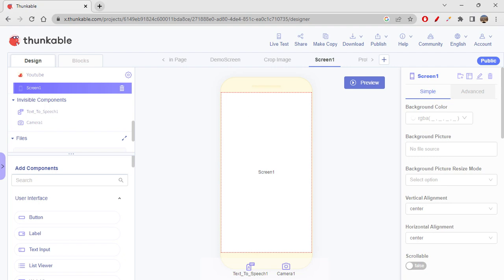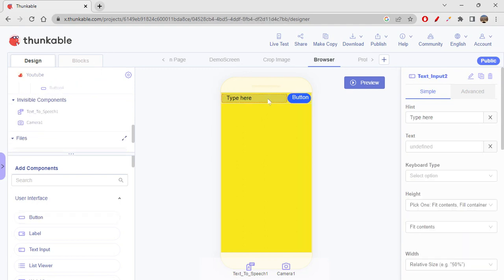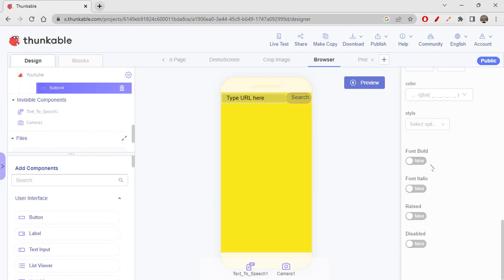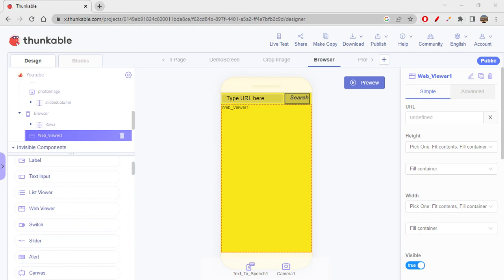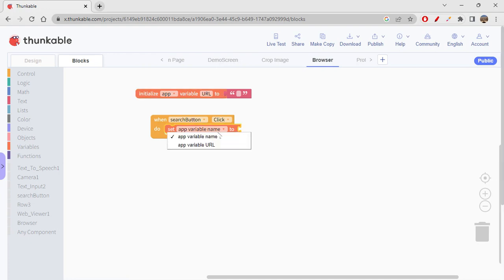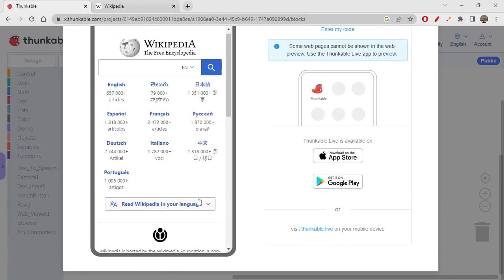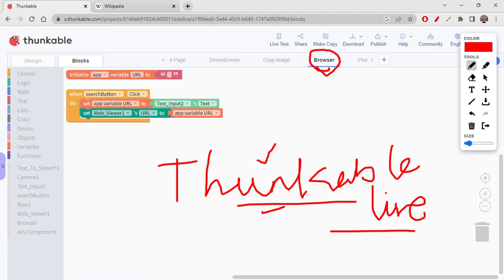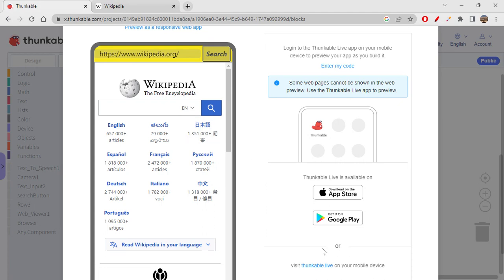Browser App on Thunkable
Hi folx,